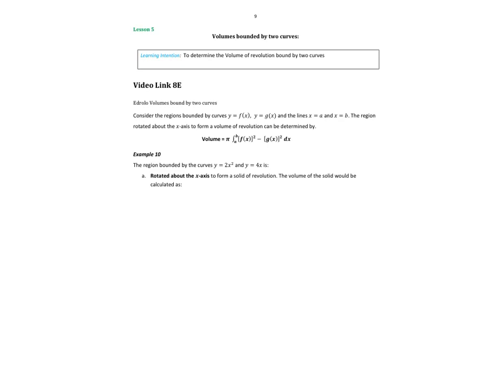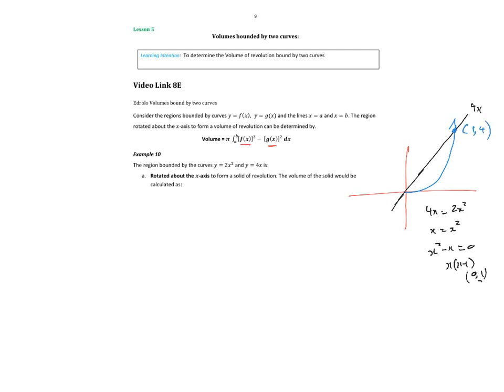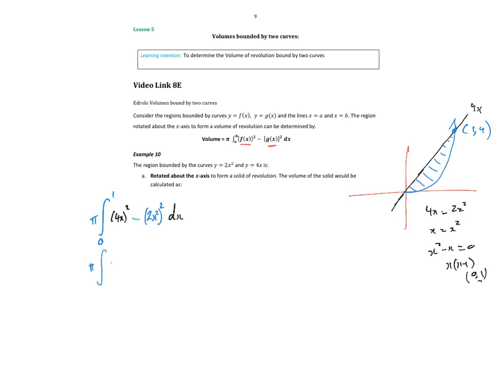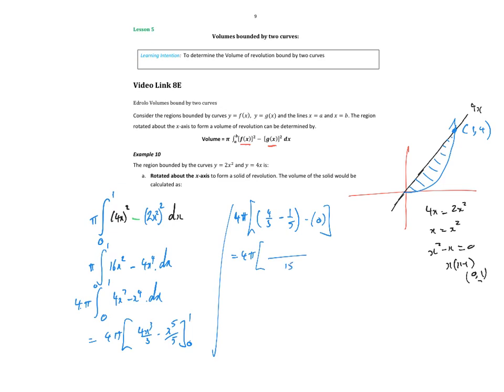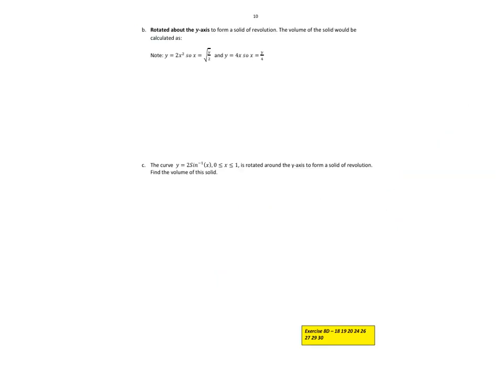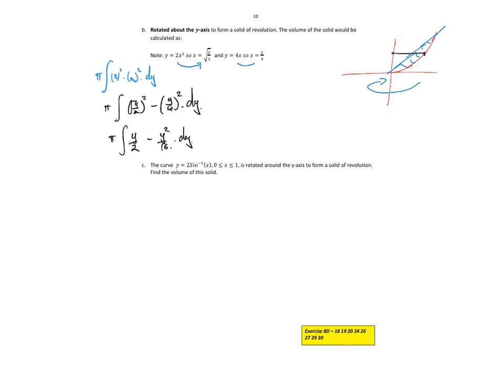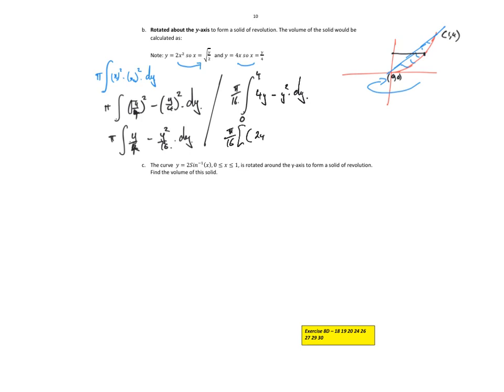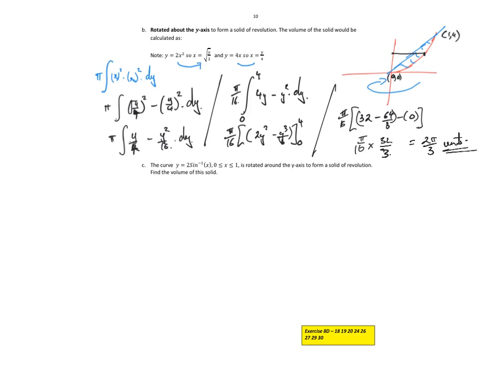Integration Application Specialist 8Dii